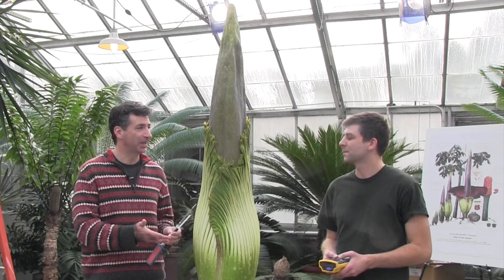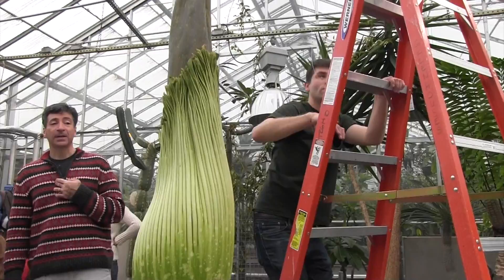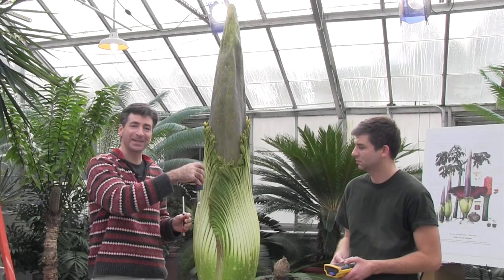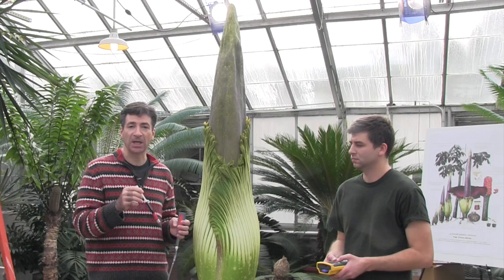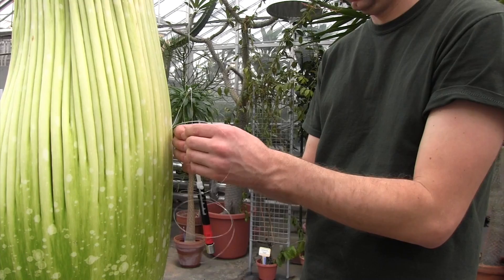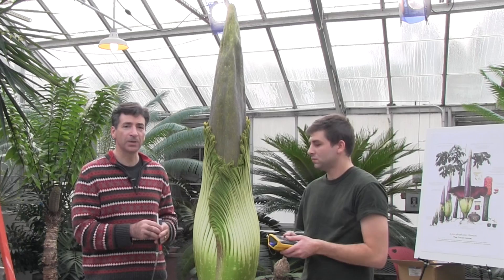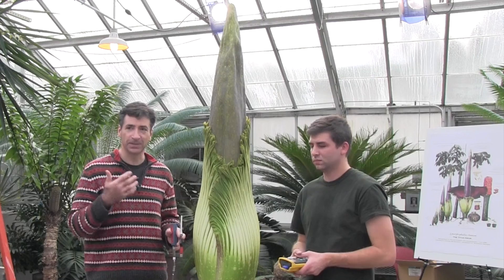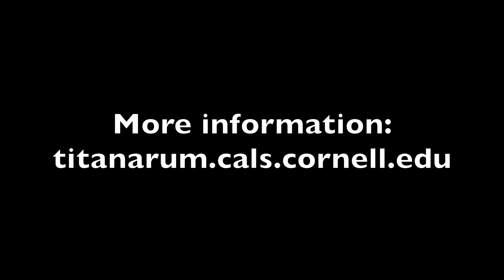Measuring What Makes Titan Arums Stink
Robert Raguso, professor and chair
Department of Neurobiology and Behavior
Kyle Martin, PhD Candidate
Plant Biology Section, School of Integrative Plant Science
Kenneth Post Laboratory Greenhouse, Ithaca, N.Y.

Raguso and his team will be measuring volatile gasses and carbon dioxide emitted by the Titan Arum, as well as taking Wee Stinky’s temperature.